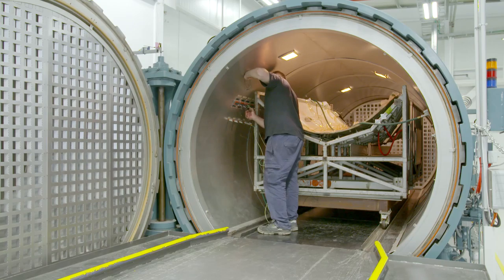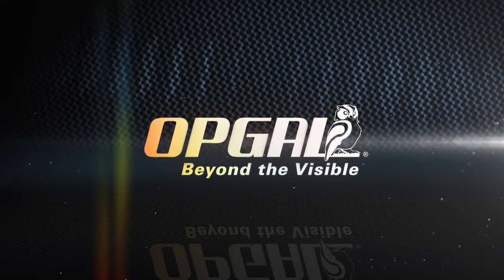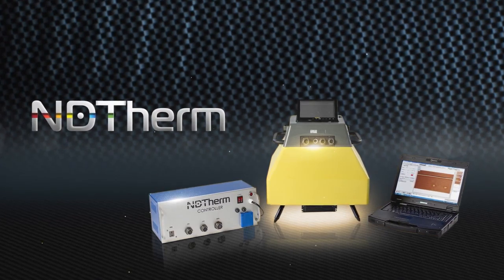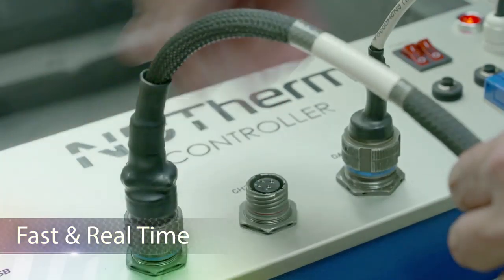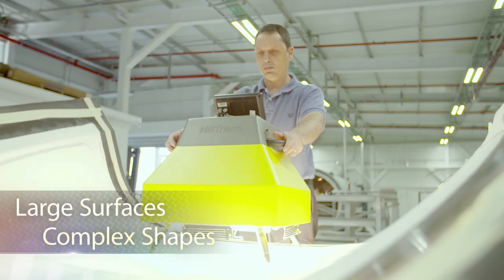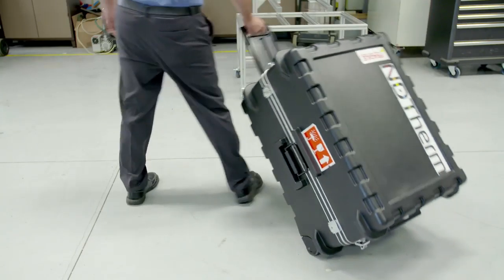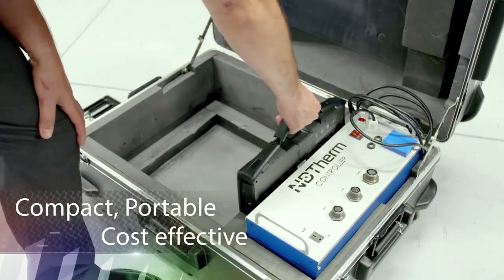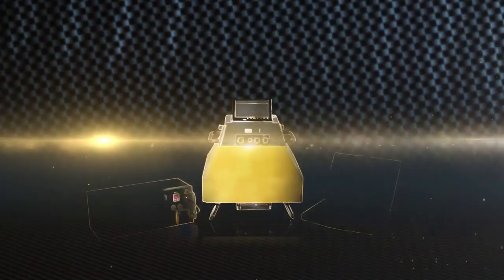Dave Bender Voice Talent: ThermApp